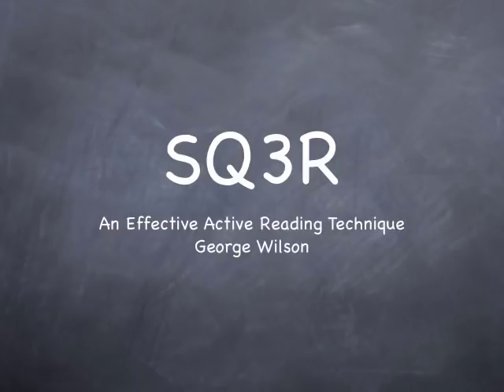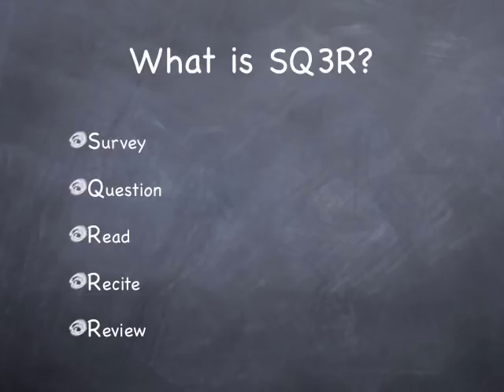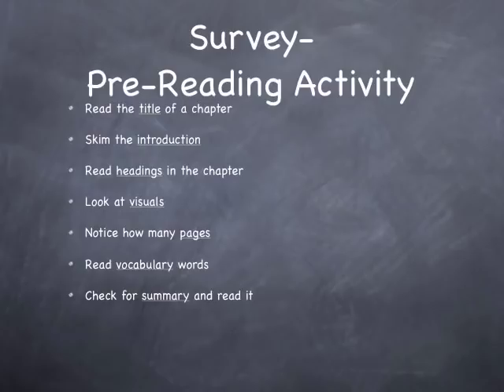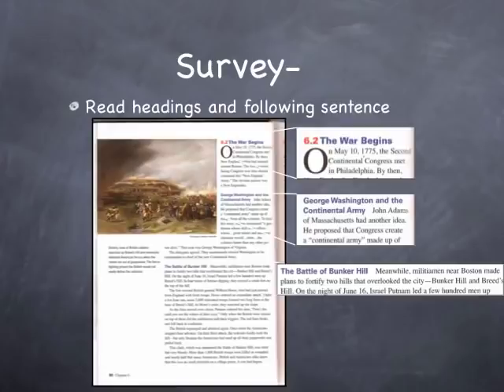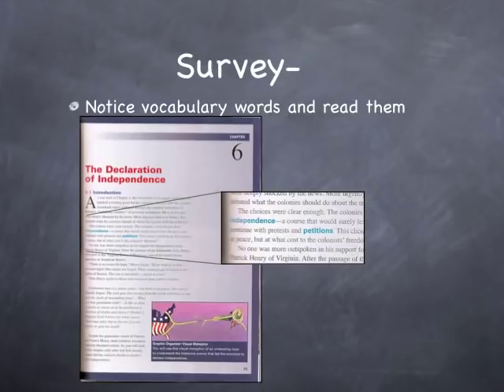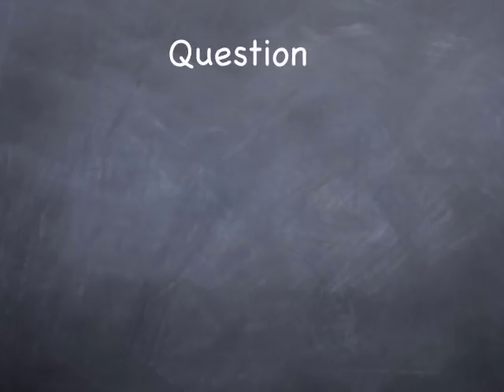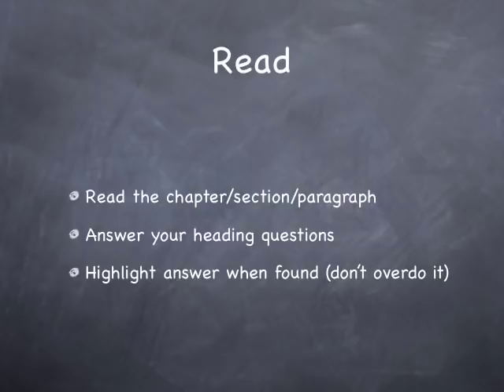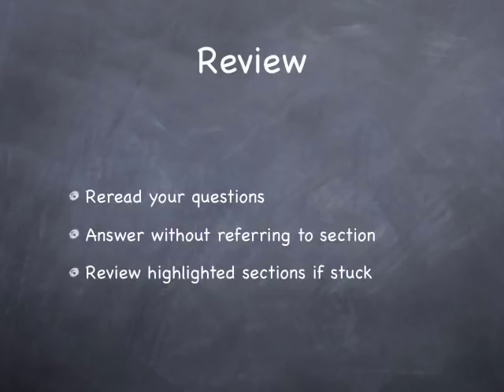SQ3R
A short description on the SQ3R active reading technique.